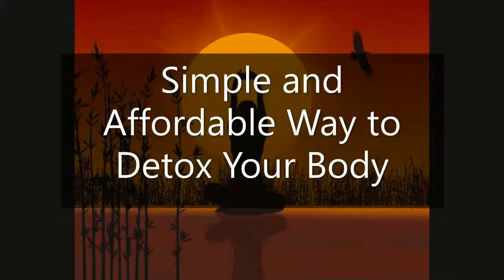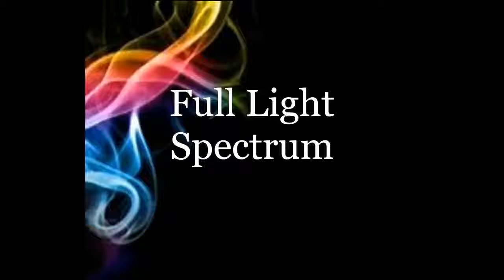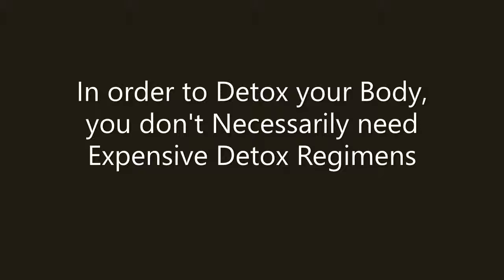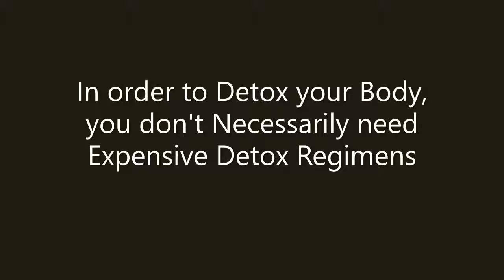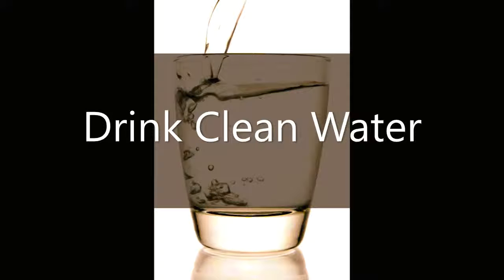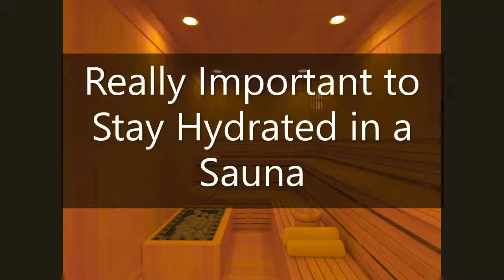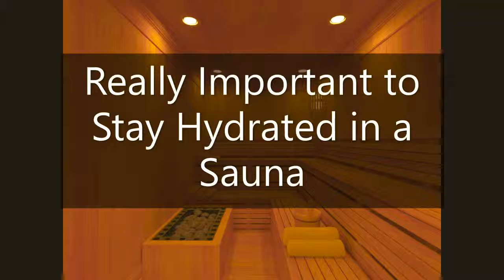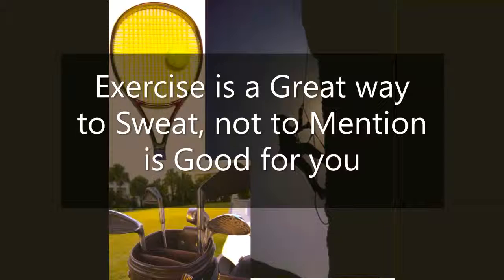Simple and Affordable Way to Detox Your Body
How to detox the body in a simple and affordable way.